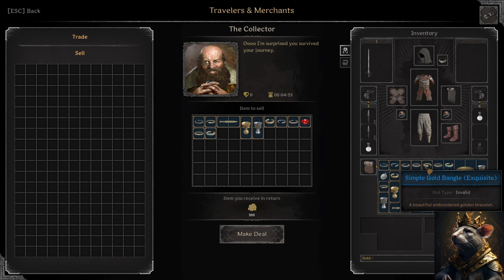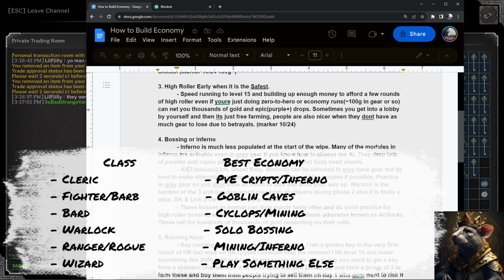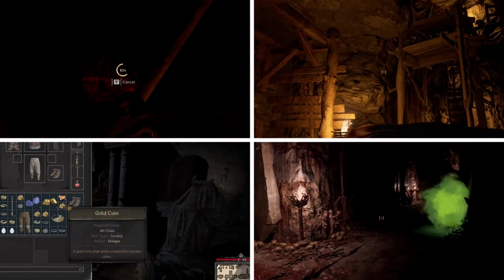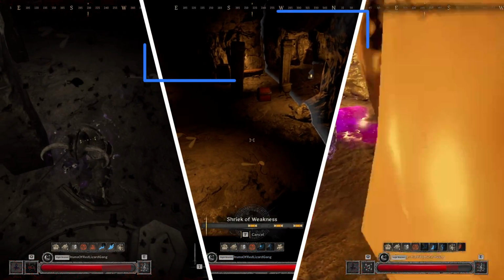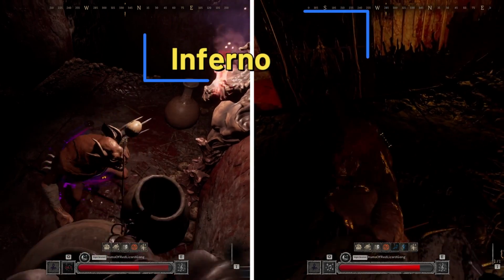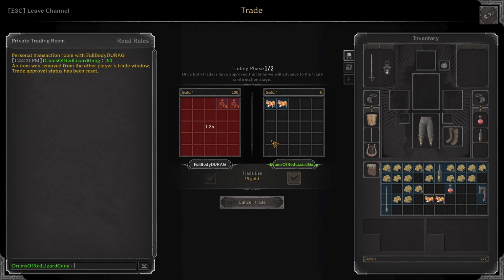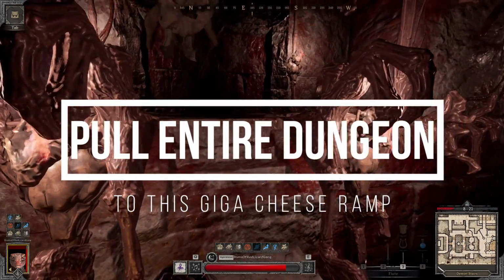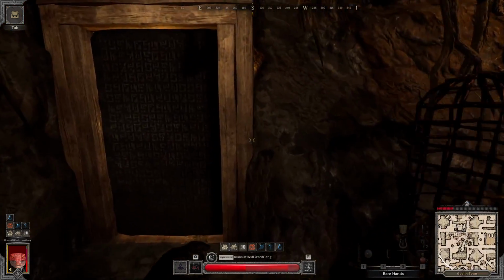A Guide to Building Economy Early Wipe | How to Make Gold